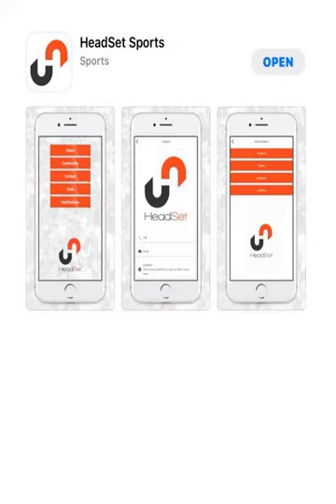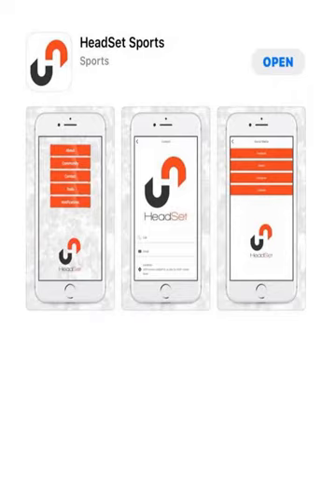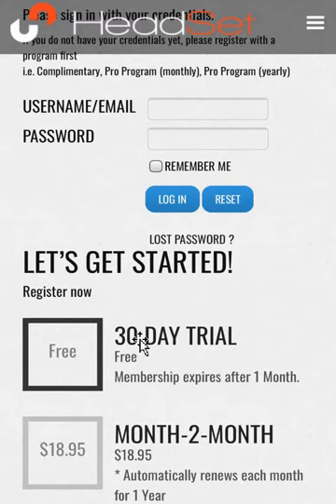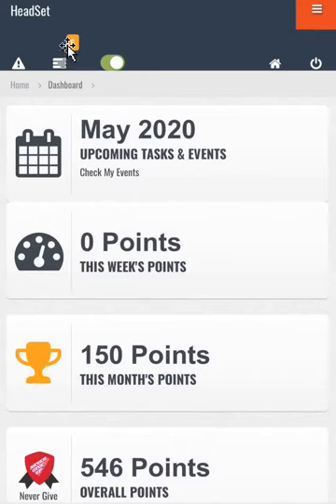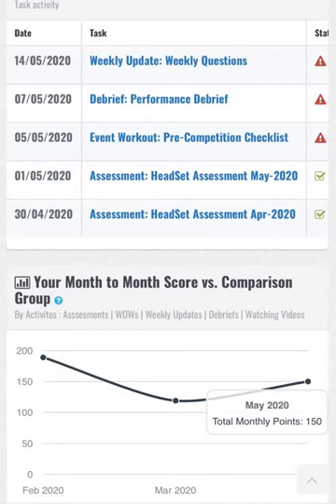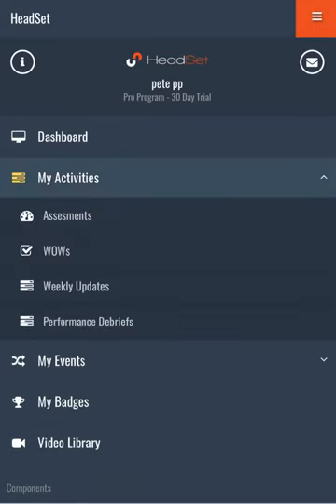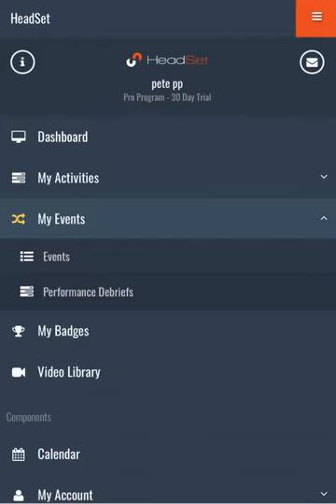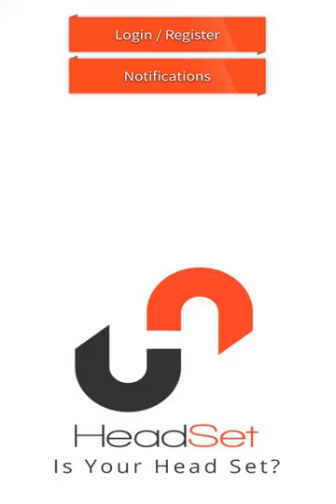Introduction to HeadSet App